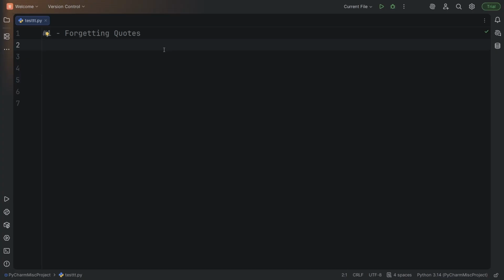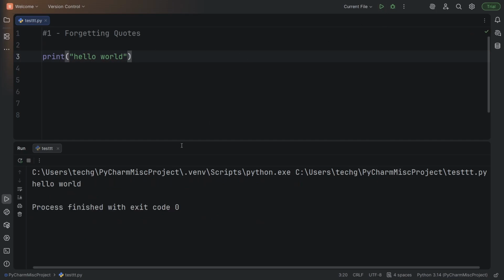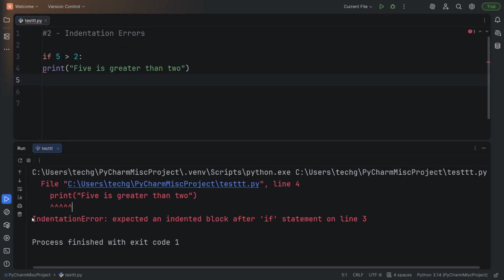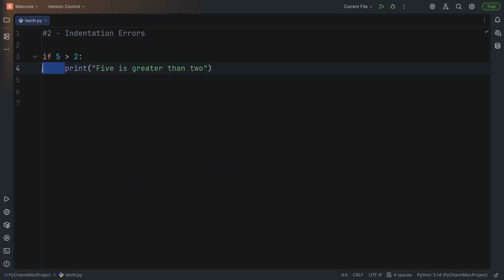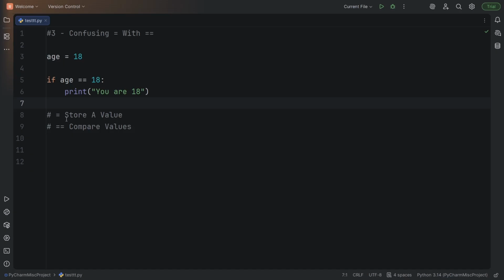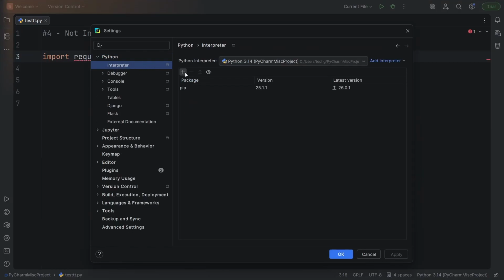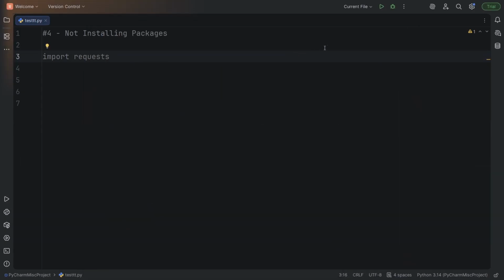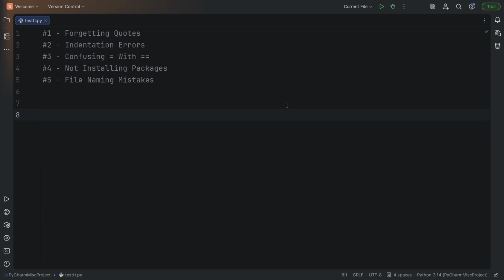5 Python Beginner Mistakes (Avoid These!)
If you're starting to learn Python, you'll probably run into some common beginner mistakes. In this video, I explain 5 Python mistakes beginners make and how to avoid them so you can write cleaner code and save hours of frustration.

In just 5 minutes, you'll learn about:

0:00 Intro
0:24 Forgetting Quotes
1:21 Indentation Errors
2:15 Confusing = with ==
2:55 Not Installing Packages
4:04 File Naming Mistakes
4:30 Outro

These are some of the most common errors new Python programmers run into when they start coding. Fixing these early will make learning Python much easier.

If you're learning Python or just getting started with programming, this video will help you avoid beginner pitfalls and improve your coding skills faster.